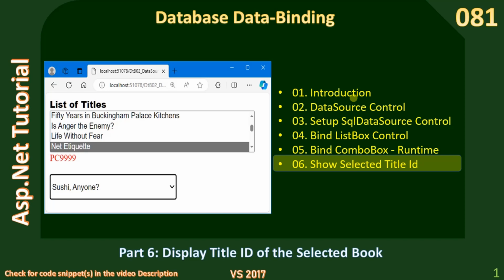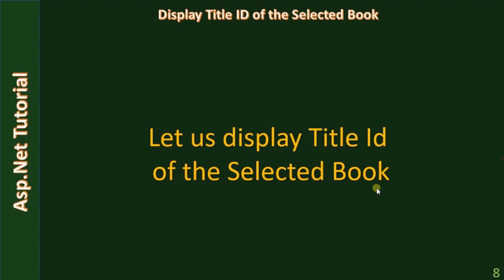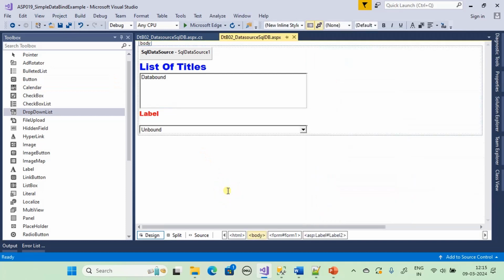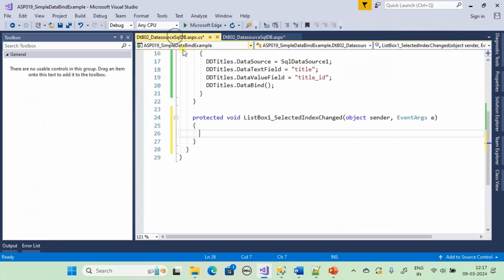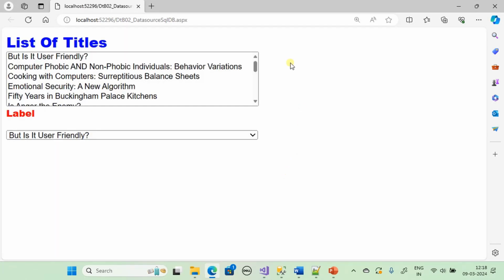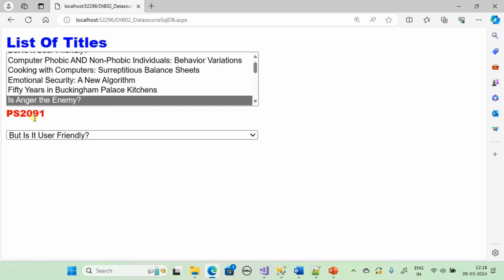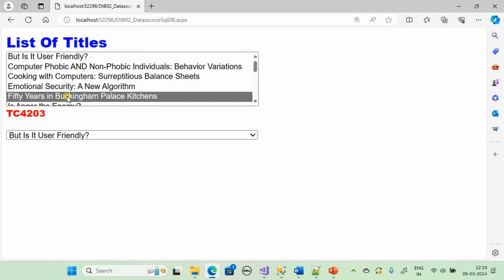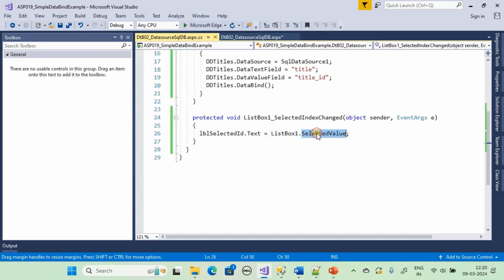Database Binding | Part 6 - Show Title Id Selected | Asp Net Tutorial #82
In this Asp.Net Tutorial, we will learn about DataTextField and DataValueField. Here, we will display the Book Id for the selected book and see how DataTextField and DataValueField comes handy.